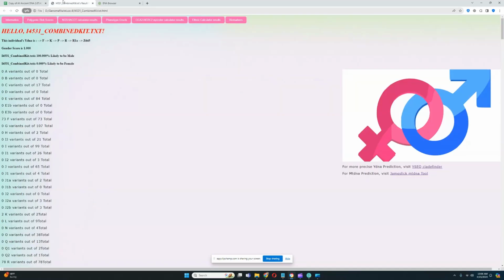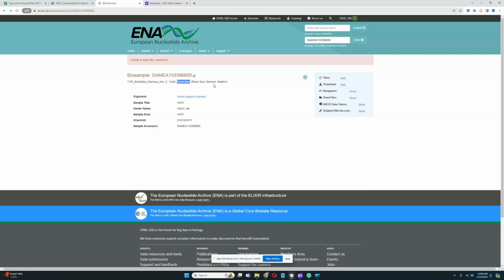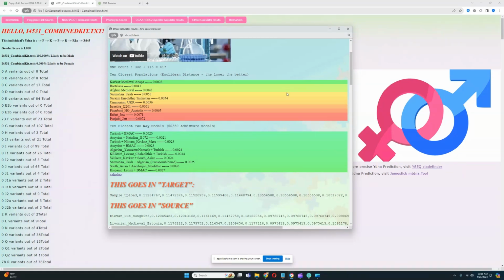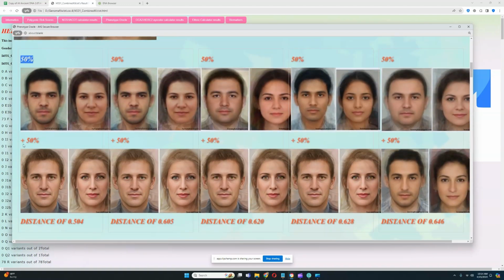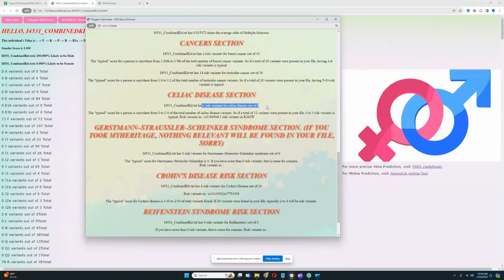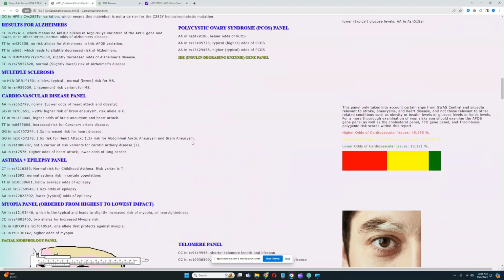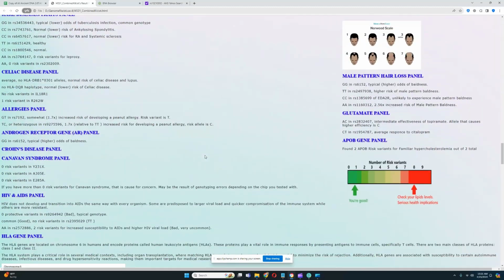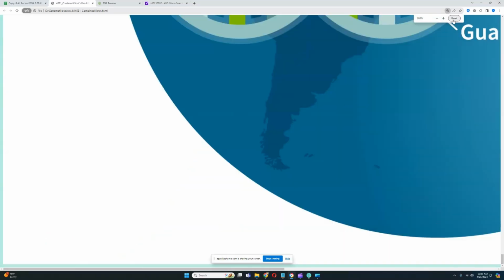DNA result of Samsun Anatolian (I4531)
Ancient Anatolians, who inhabited the region of modern-day Turkey, played a significant role in the ancient Near East's cultural and historical landscape. They were part of diverse civilizations such as the Hittites, Phrygians, Luwians, and Lydians, each contributing to Anatolia's rich tapestry of cultures. The Hittites, known for their advanced military tactics and diplomatic prowess, established one of the earliest known empires in Anatolia, centered around their capital Hattusa. Their legacy includes the famous Hittite laws and religious texts found in cuneiform tablets. The Phrygians, characterized by their intricate pottery and iconic rock-cut monuments like the Midas Monument, added to Anatolia's artistic heritage. Meanwhile, the Lydians were renowned for their advancements in coinage, contributing to the development of trade and commerce in the ancient world. Throughout their history, ancient Anatolians interacted with neighboring civilizations, influencing and being influenced by the broader cultural currents of the Near East and Mediterranean.
Buy my tools here,
trait predictor: